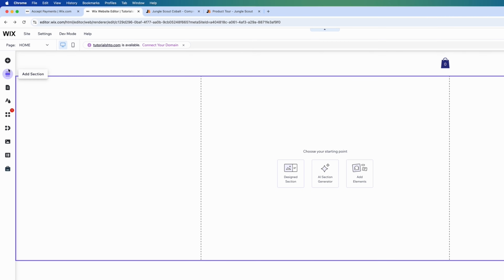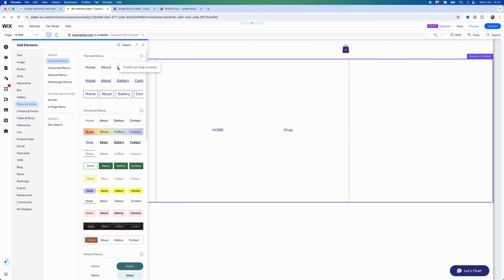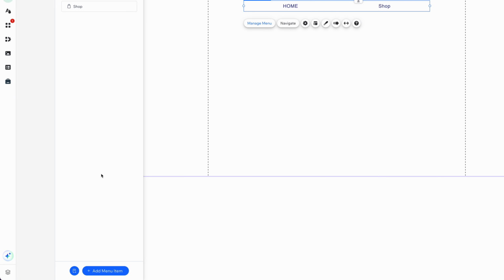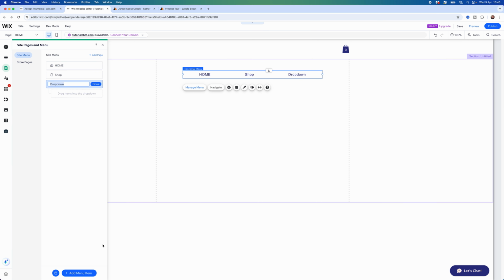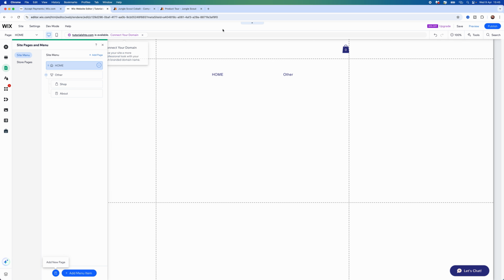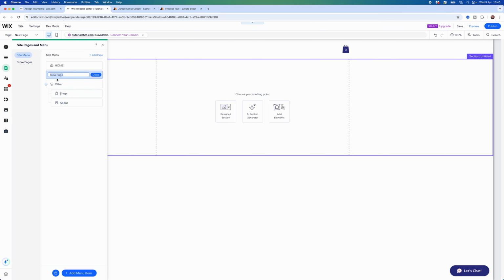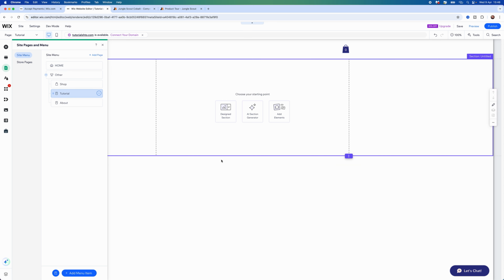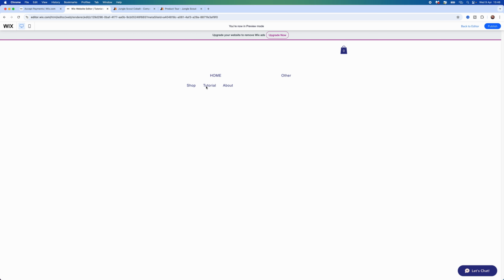How To Make A Dropdown Menu in Wix (Easy Guide)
wix drop down
drop down menu wix
wix tutorial